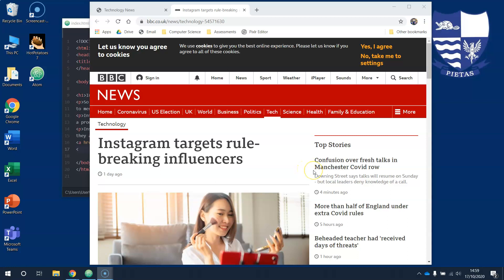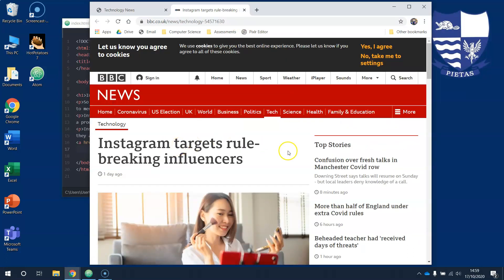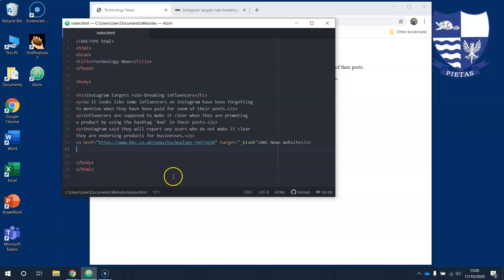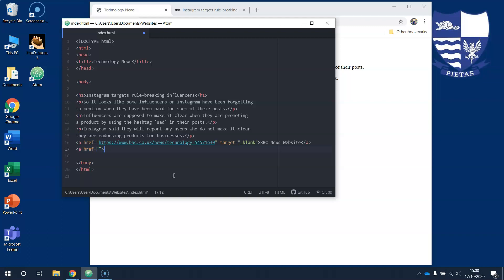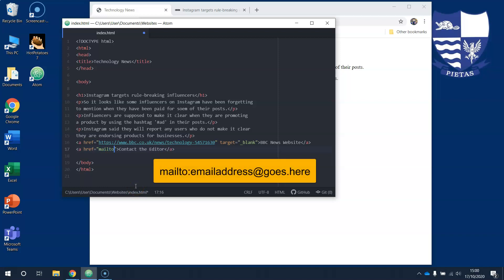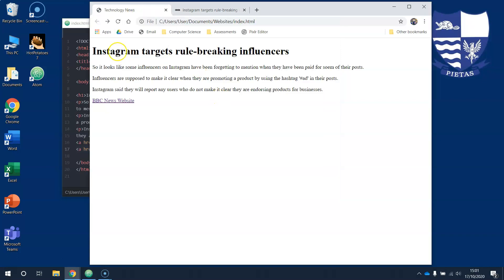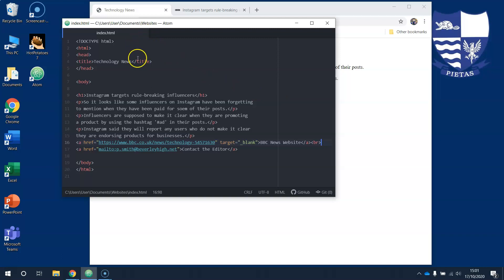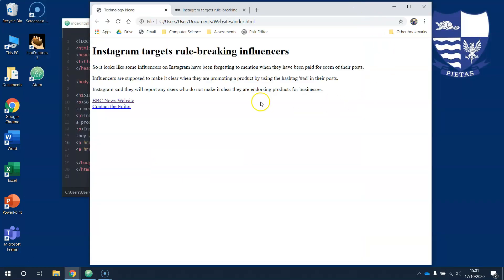HTML Links to email addresses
Learn how to create a link that will open up the email client on the persons device.